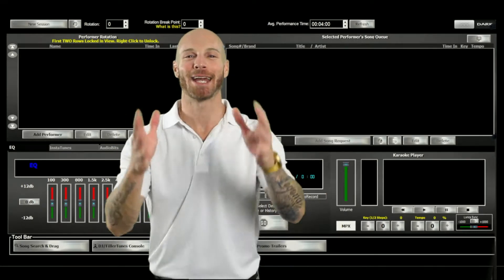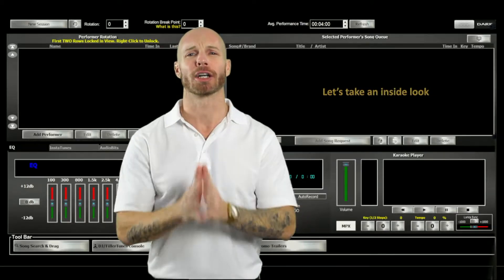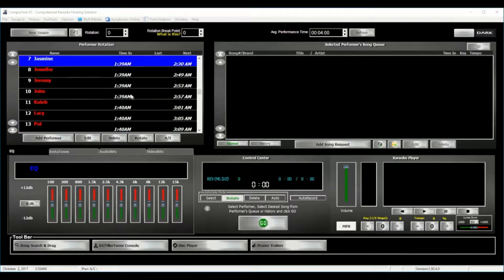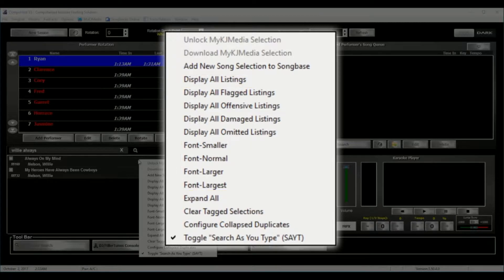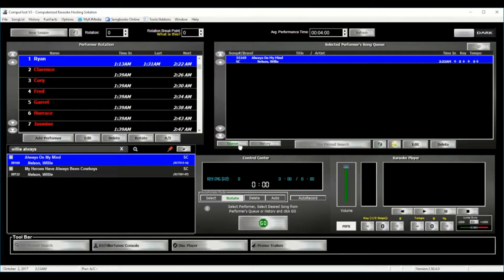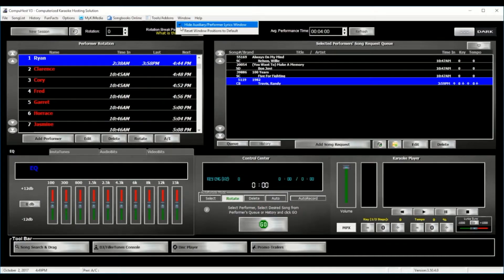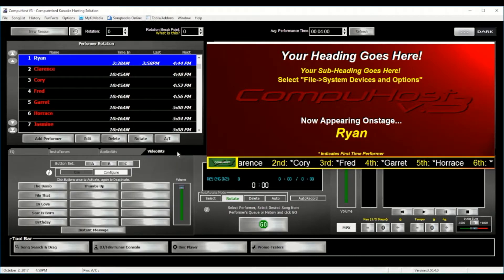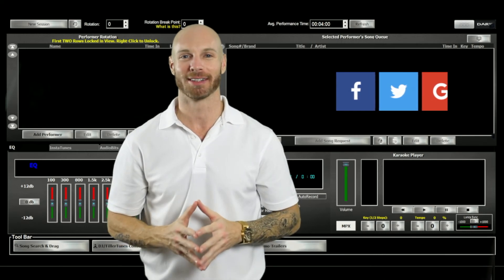Karaokeware Presents CompuHost V3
CompuHost V3 Video Tutorial Presentation and Advertisement providing a brief description of what Karaokeware is all about and how user friendly, yet feature rich their FLAGSHIP product CompuHost V3 really is.